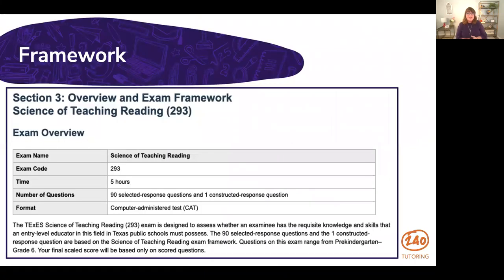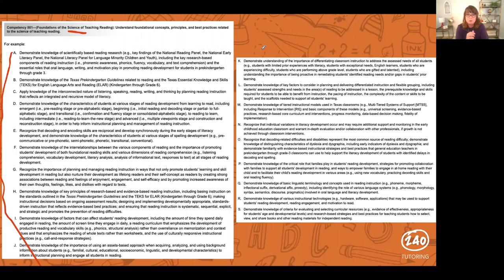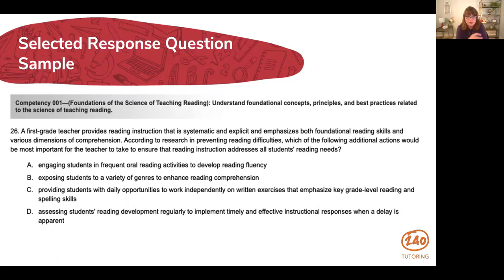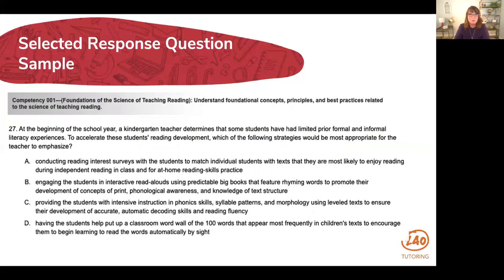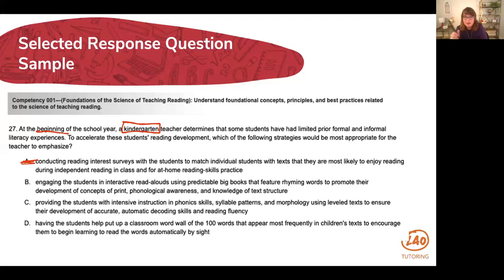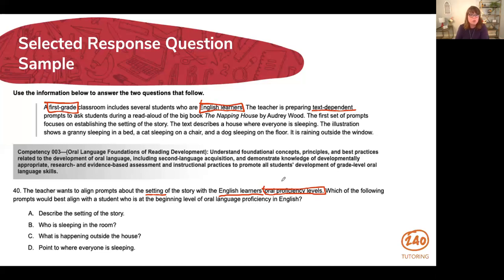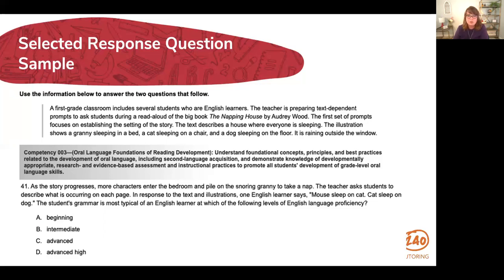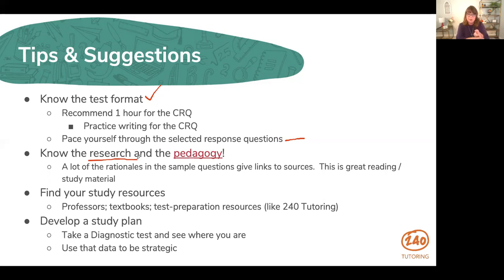TExES Science of Teaching Reading (STR) New Materials Overview [Video 2]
Watch Dr. Kristy Mulkey break down the TExES 293 Science of Teaching Reading from the Facebook Live hosted in our TExES Facebook Group. Covering released materials and practice questions from the TExES test manual, Dr. Mulkey shows you exactly what you need to ace the STR 293 this year.

This is video 2 of 6 in an STR video series. Check out the other videos below:

As a part of your subscription you can get access to the full catalog of TExES assessment materials, including the TExES STR  exam. We're so confident you'll pass, we even offer a money-back guarantee.